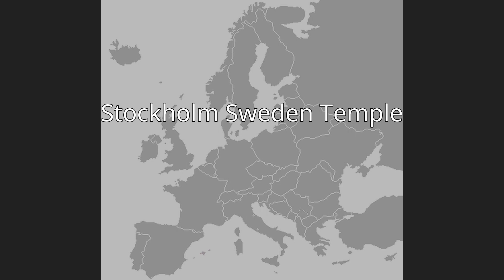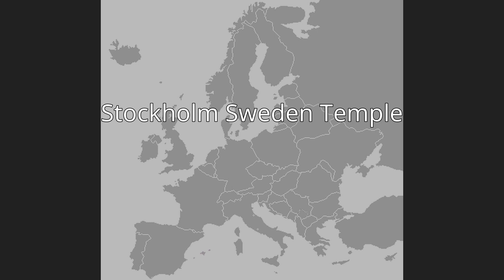Stockholm Sweden Temple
The Stockholm Sweden Temple (Swedish: Templet i Stockholm) is the 34th operating temple of The Church of Jesus Christ of Latter-day Saints.
The temple sits on a 6-acre (24,000 m2) lot with six spires rising above the pines in the nearby forest. A cobblestone path leads to its doors. The Stockholm Sweden Temple has a total of 14,508 square feet (1,347.8 m2), four ordinance rooms, and three sealing rooms. The temple serves Latter-day Saints from the countries of Sweden, Norway, and Latvia.
The area surrounding the temple is known for its Iron Age burial grounds, including Jordbro Grave Field. The temple itself was built on a part of the ancient Åby Grave Field (Åbygravfältet).